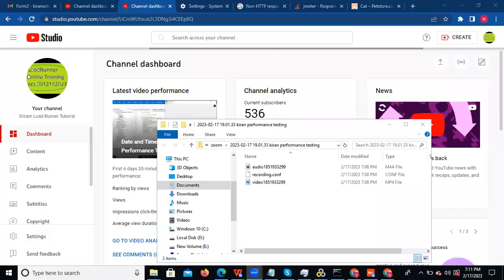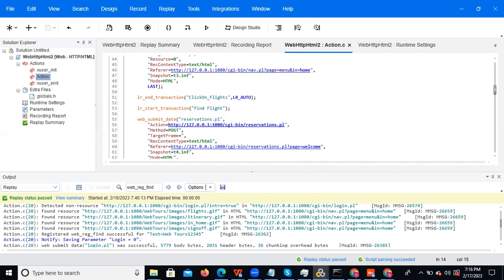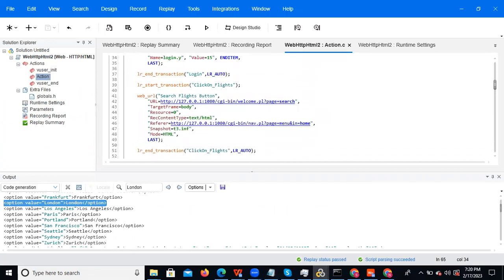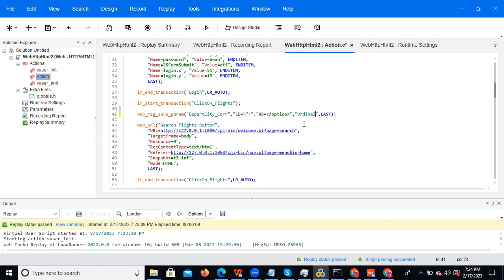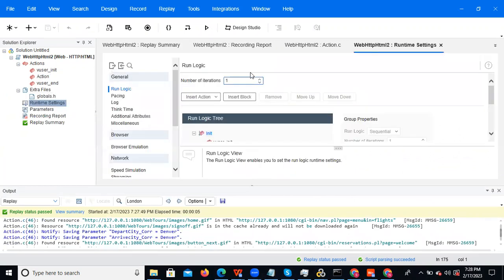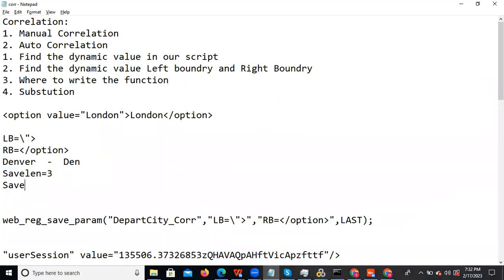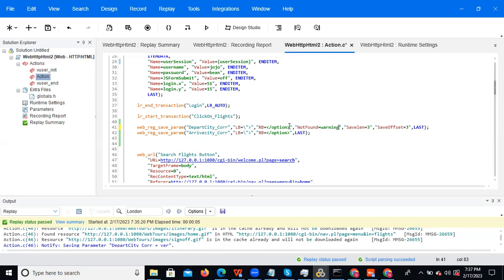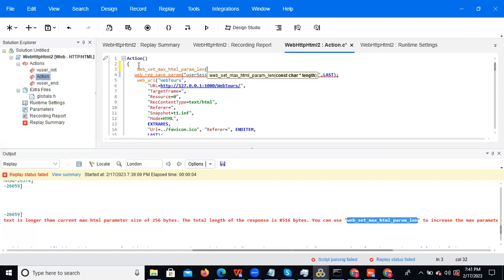Correlation Function Arguments